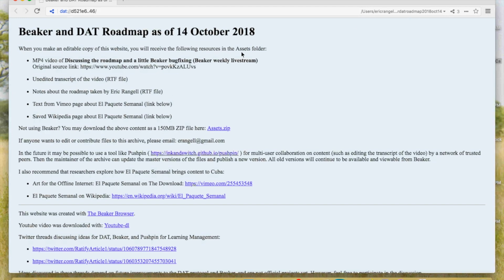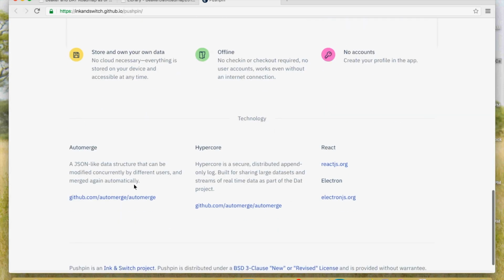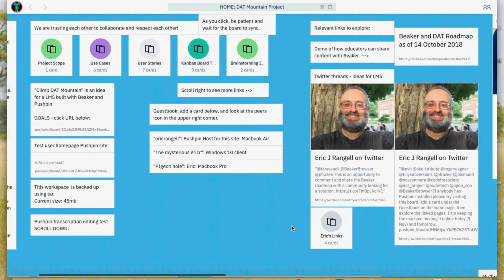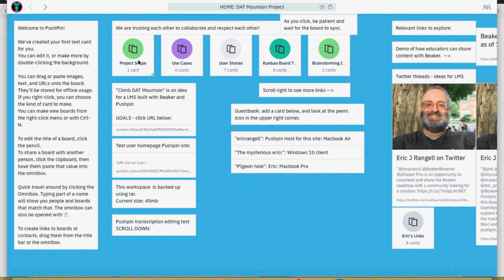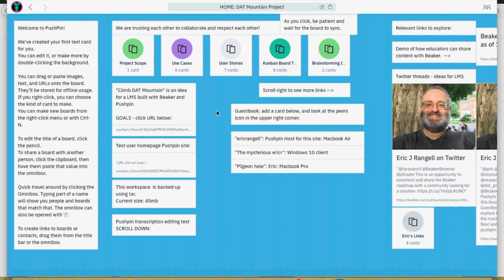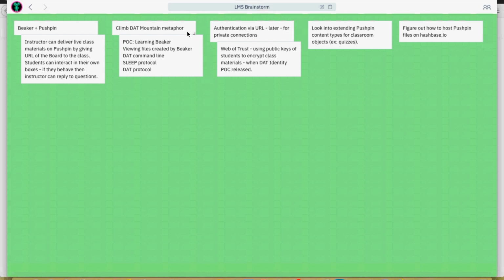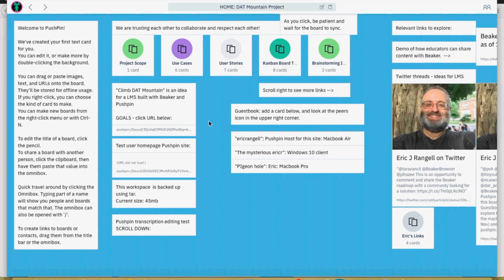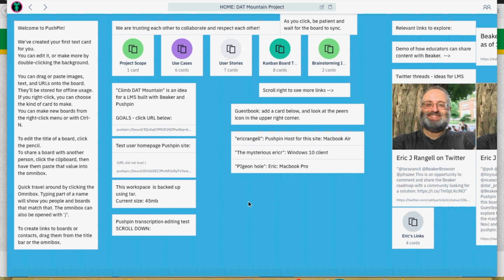Beaker and Pushpin POC for educator collaboration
Demo of how Beaker Browser and Pushpin can be used to help instructors collaborate on course materials.